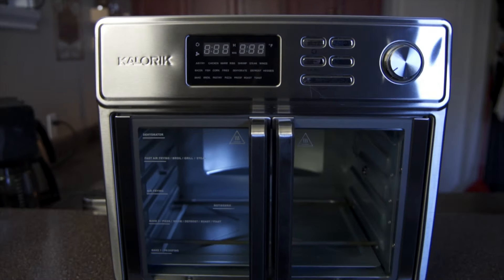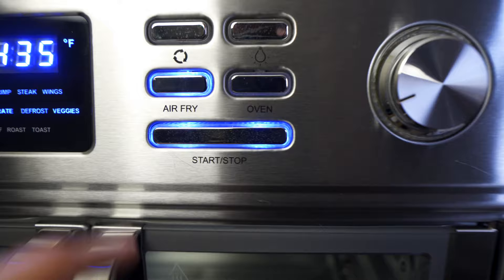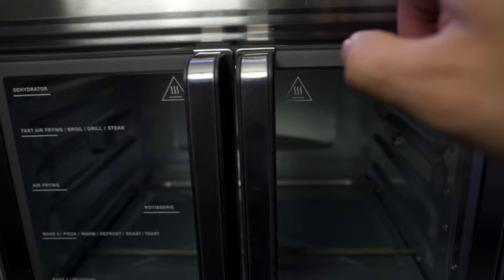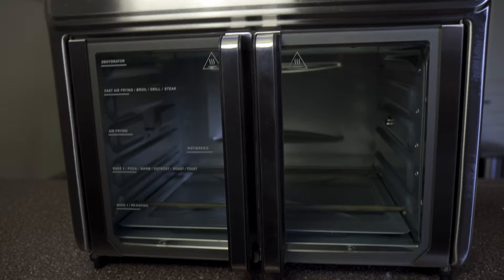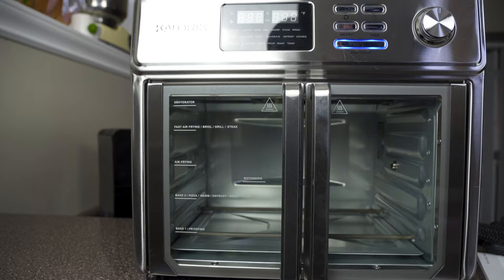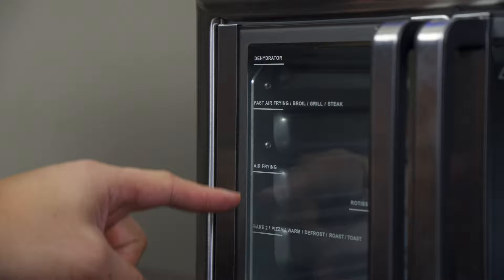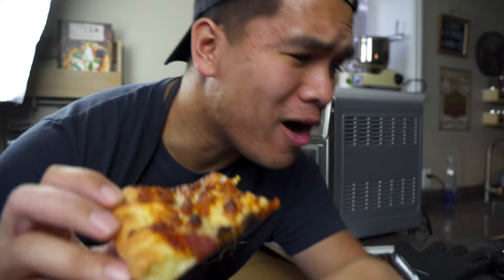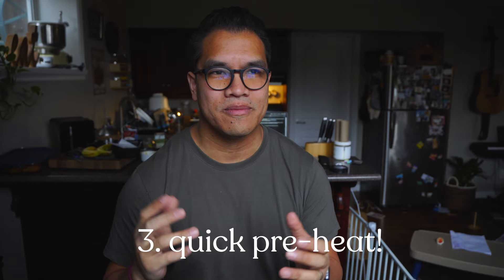First Impressions of the KALORIK MAXX AIR FRYER OVEN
The Kalorik Maxx Air Fryer Oven is a beast! Not only in size but also in function! In this (relatively) short video about my first impressions, I take a look at the Kalorik Maxx Air Fryer Oven and give you an inside look at what you can expect when opening the box. The Kalorik claims to replace 8 different appliances in your house, which is a hefty order! With various functions like air fry, fast air fry, rotisserie, bacon, steak tray, dehydration, air rack, and baking tray - this machine sounds like it can do just about anything. Stick around until the end of the video where I share my initial top 3 pros and top 3 cons of owning this machine.

I’m still in the middle of testing the various functions, but if there's something, in particular, you'd like for me to include in the full review, let me know in the comments!

Happy eating,
- Ajay

▸ TIMECODES:
0:00 - Introduction
0:09 - Unboxing the Kalorik Maxx Air Fryer Oven
0:54 - Initial Impressions of the Kalorik Maxx Air Fryer Oven
4:19 - First Test Cook in the Kalorik Maxx Air Fryer Oven
5:42 - 3 PROS about the Kalorik Maxx Air Fryer Oven
6:45 - 3 CONS about the Kalorik Maxx Air Fryer Oven

▸ PRODUCTS FEATURED:
(USA) Kalorik Maxx Air Fryer Oven
(CANADA) Kalorik Maxx Air Fryer Oven

Clubhouse: @culture_cooking

▸ ROYALTY- FREE MUSIC:
Music from Uppbeat (free for Creators!):

FTC Legal Disclaimer - Some links found in the description box of my videos may be affiliate links, meaning I will make a small commission on sales you make through my link. This is at no extra cost to you to use my links/codes, it's just one more way to support me and my channel. Appreciate you in advance!